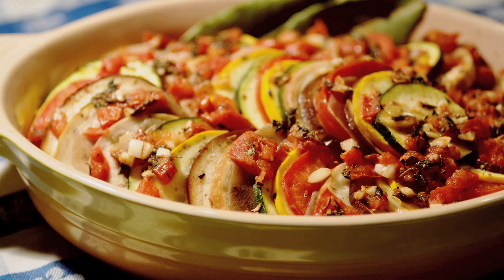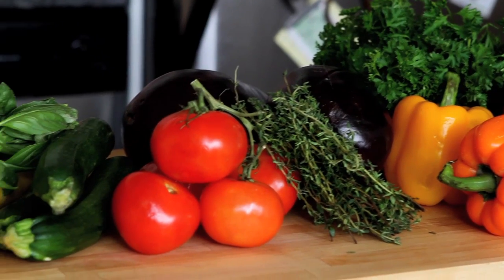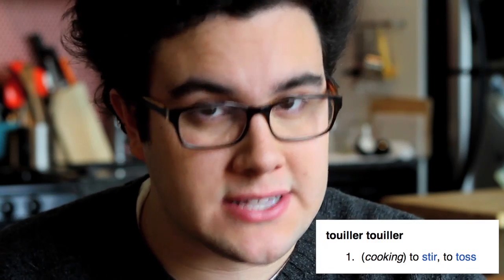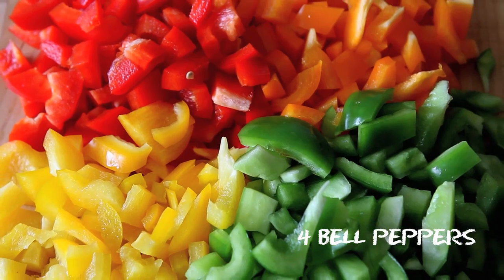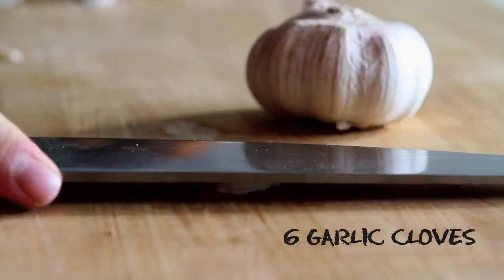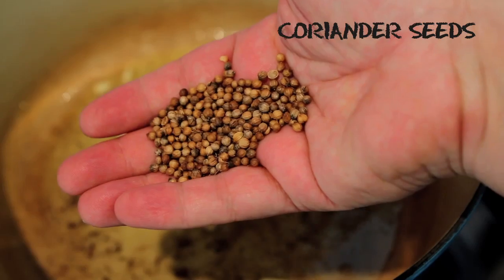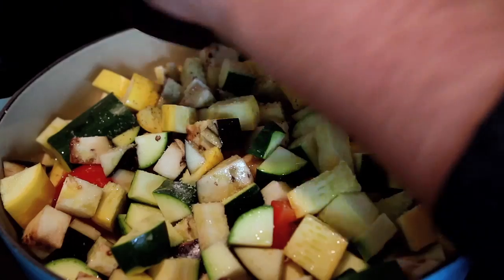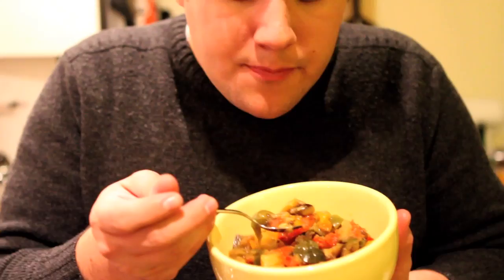WTF: What is Ratatouille? Homemade Ratatouille Recipe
In today's What's This Food, Dan explores Ratatouille - a classic stewed vegetable dish.